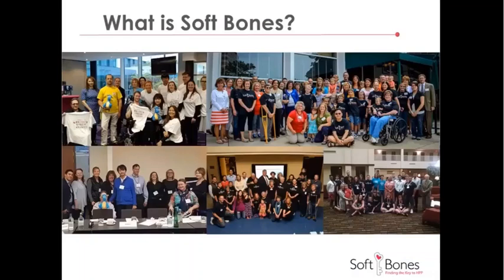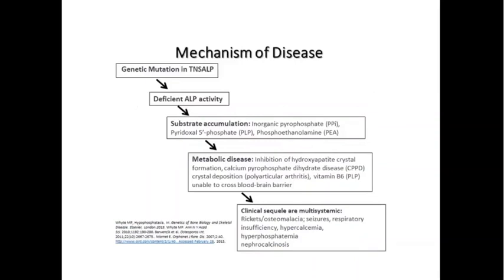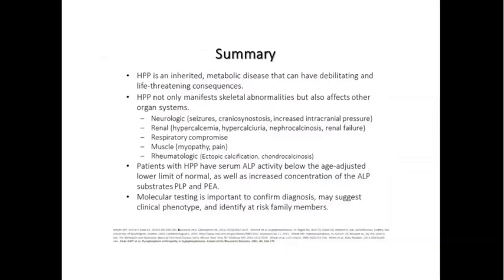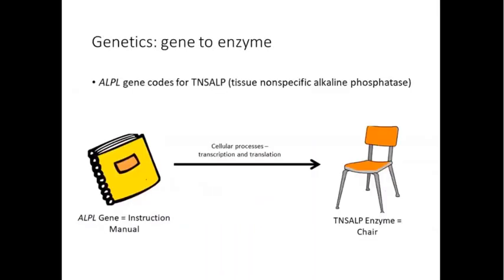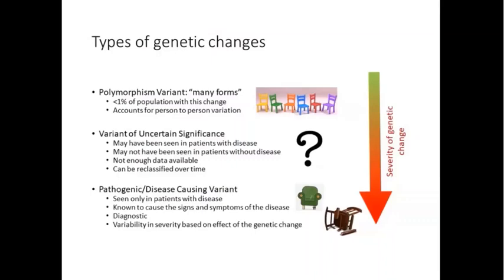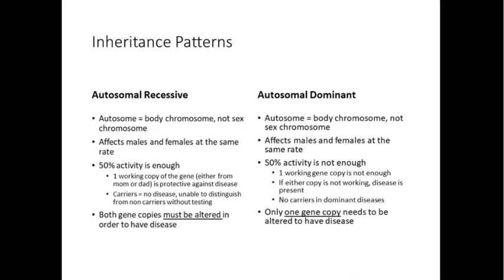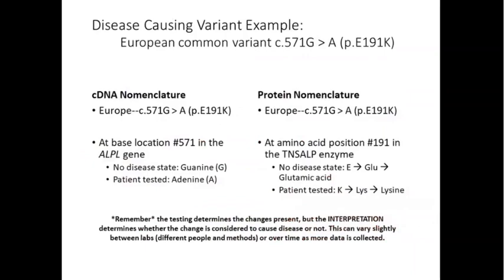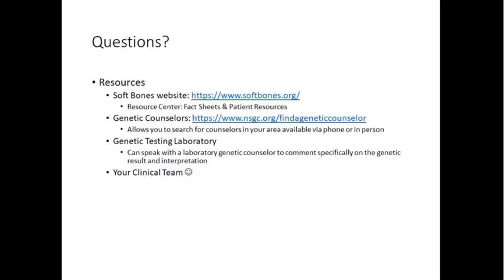HPP Genetics Bootcamp: Learning More About ALPL Gene Changes and HPP in Families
Presented by The Soft Bones Foundation. Do you have questions about your family's diagnosis of Hypophosphatasia? Are you uncertain what the risk is for other family members? Does your genetic testing report look like it was written in another language? If so, this webinar will help. Presenters are Lauren Bailey Flueckinger, Certified Genetic Counselor, and Stephanie DeArmey, Physician Assistant from Duke University.

Topics to be covered include:
- inheritance review
- genetic changes and terminology
- using the medical literature